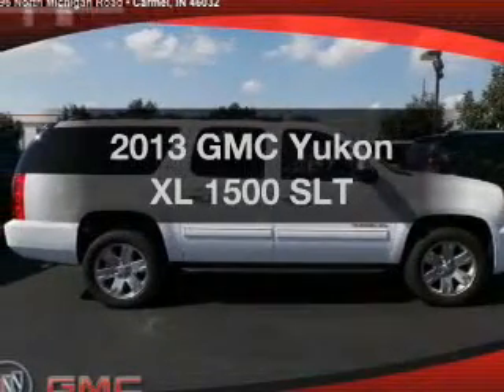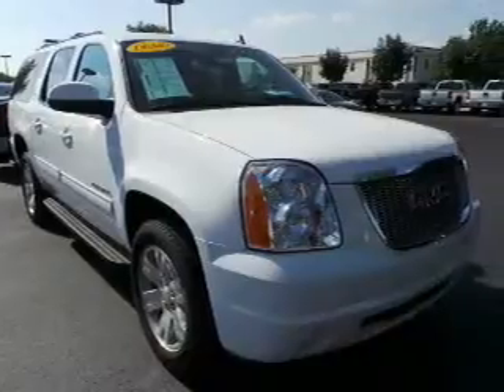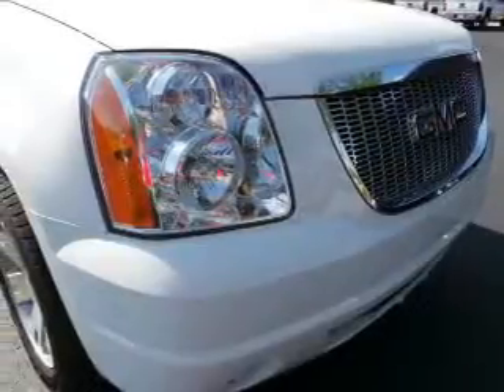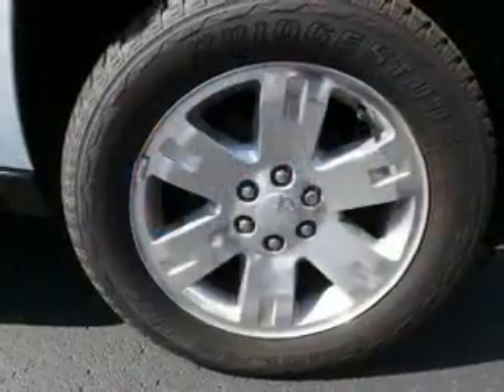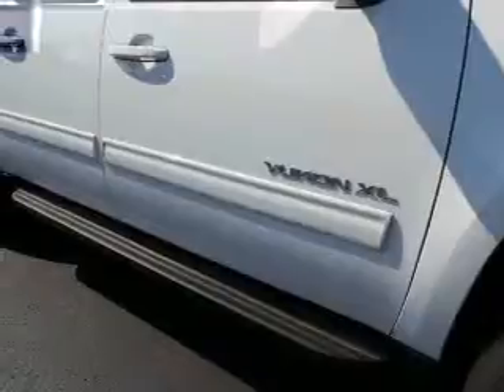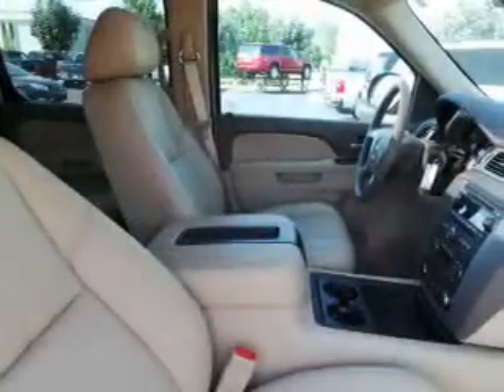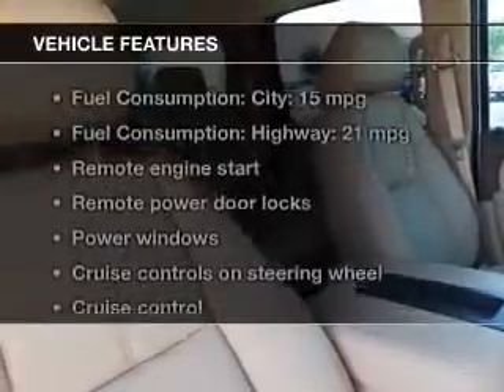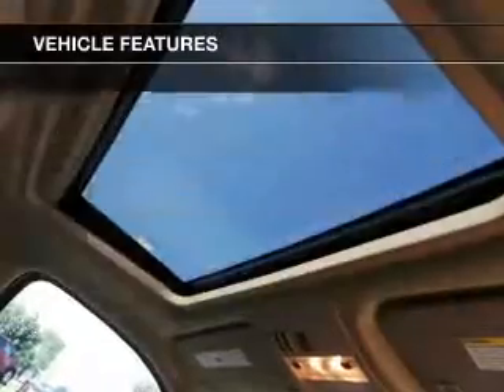2013 GMC Yukon XL - Carmel IN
Year: 2013
Make: GMC
Model: Yukon XL
Trim: 1500 SLT
Engine: 5.3 liter 8 cylinder 16 valve MPFI OHV
Transmission: 6-Speed Automatic
Color: Summit White
Mileage: 2181
Address:
9896 N Michigan Rd